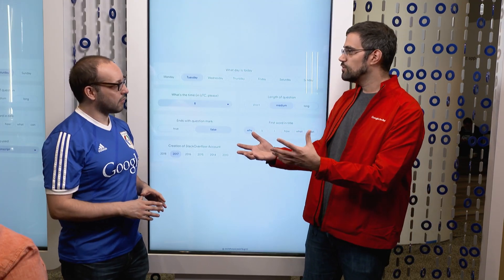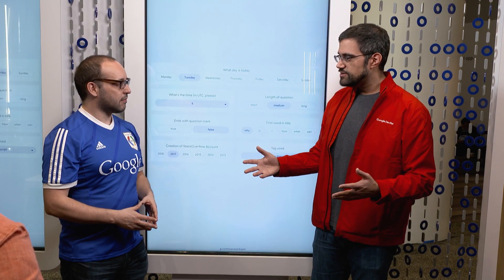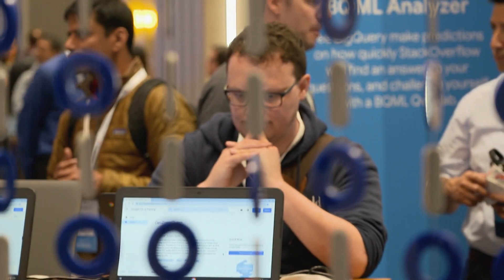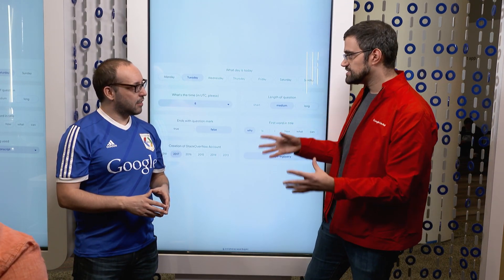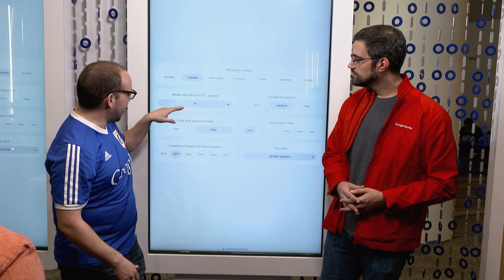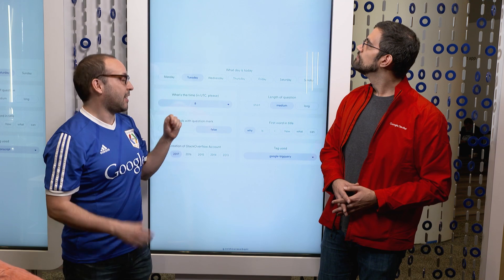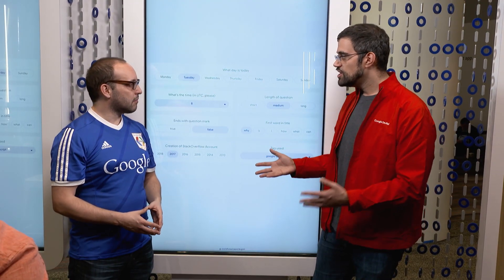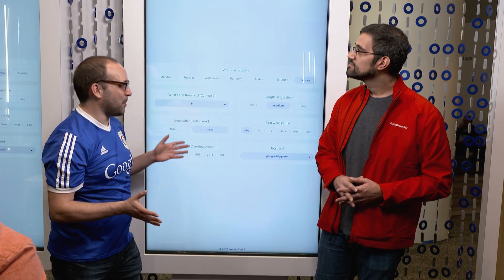Dev Zone Experiment: BQML Stackoverflow (Cloud Next '19)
How to store tons of data in BigQuery and launch other queries against it while parallelizing tasks among millions of lines of data.

event: Google Cloud Next 2019; re_ty: Publish; product: Cloud - General; fullname: Mark Mirchandani;